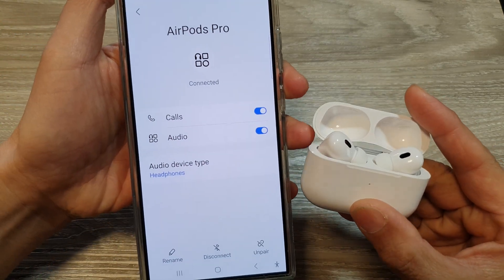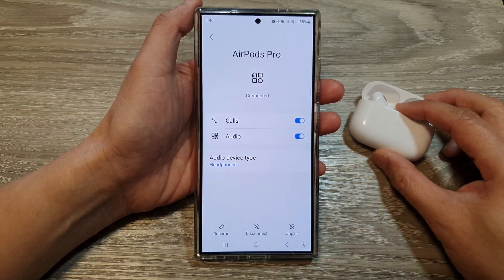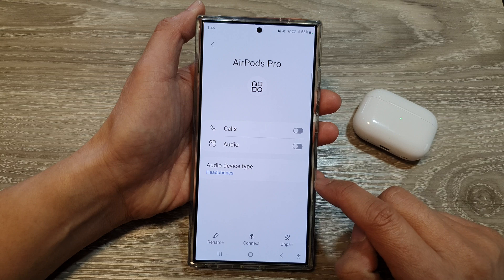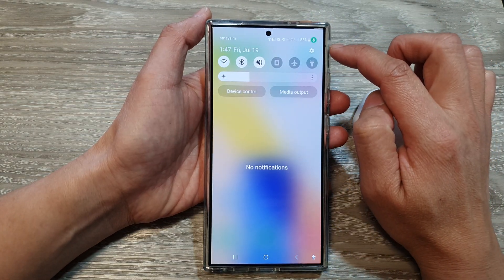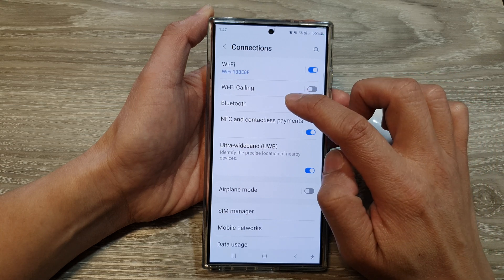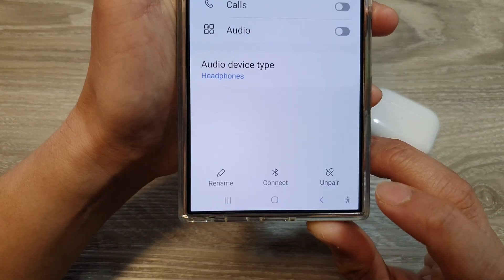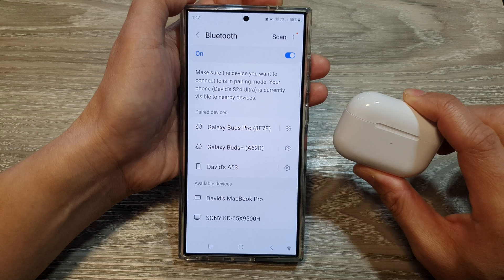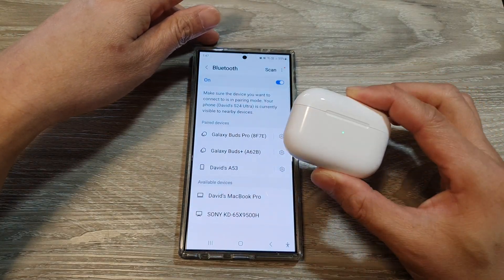🎧 How to Disconnect and Unpair AirPods Pro from Galaxy S24/S24+/Ultra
In this video, I will show you how to disconnect and unpair the AirPods Pro on the Galaxy S24/S24+/S24 Ultra. This quick tutorial shows you the simple steps to do it right from your Bluetooth settings.
 Whether you want to connect to a different device or just troubleshoot a connection issue, I'll guide you through disconnecting and unpairing your AirPods Pro in no time.